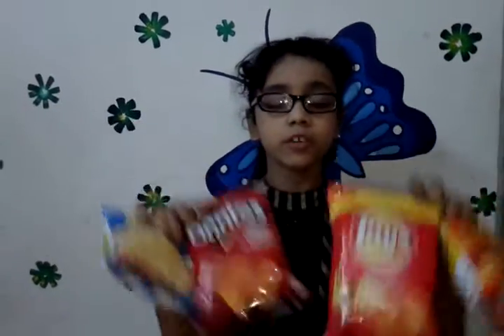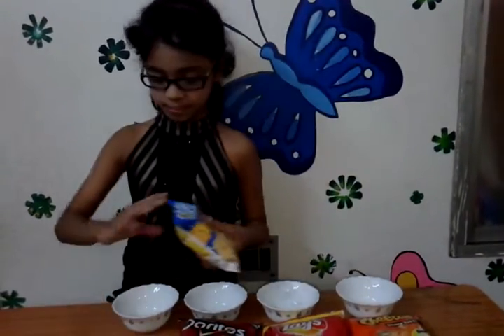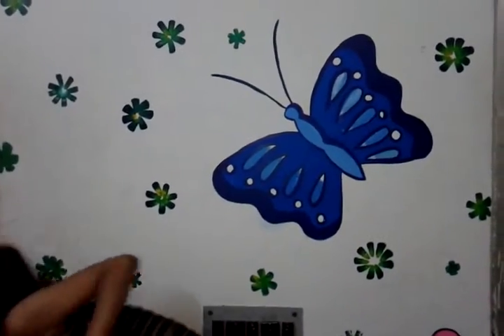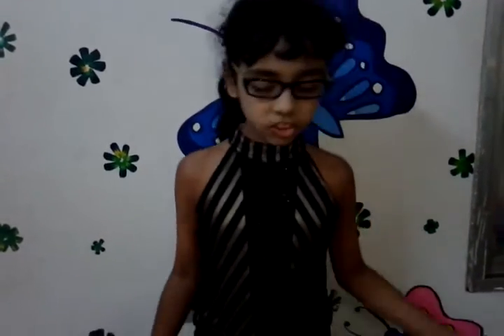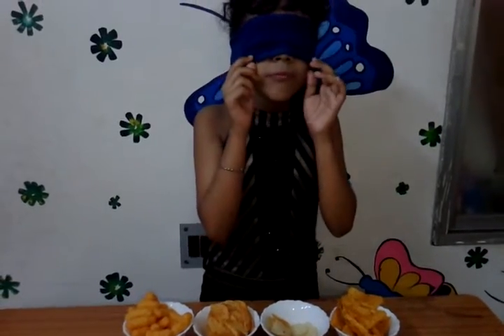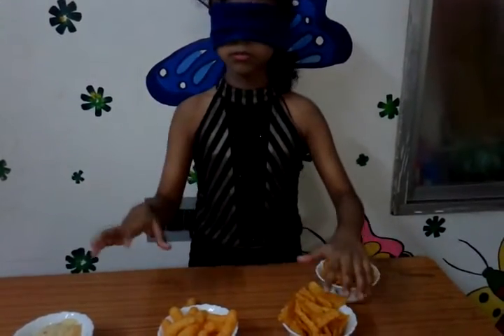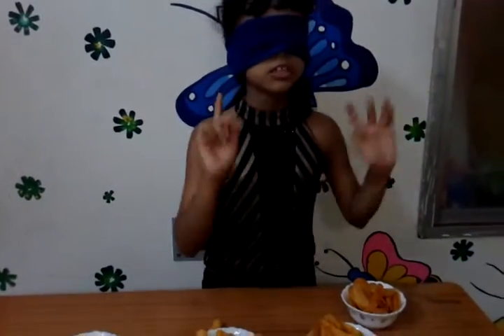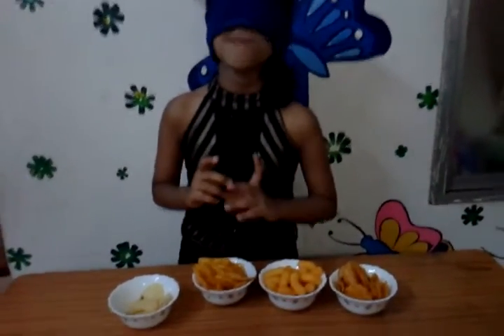MIMI's Own Toy Show - Episode 1